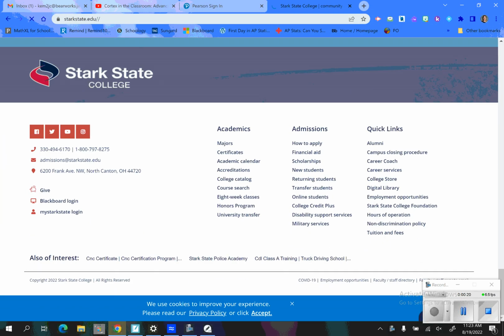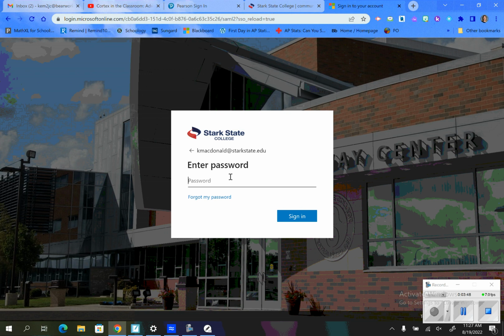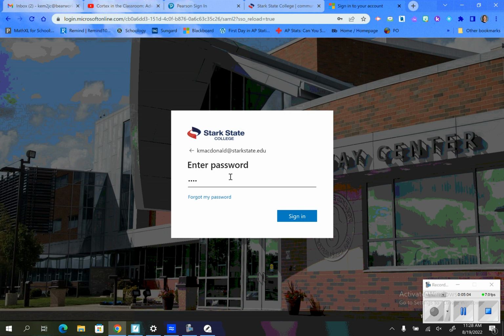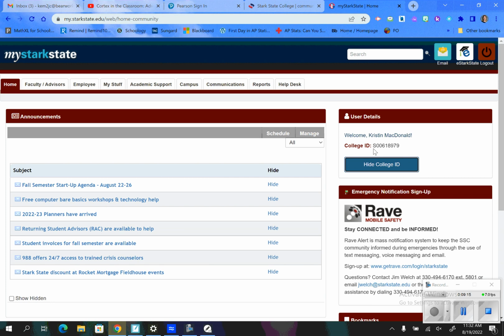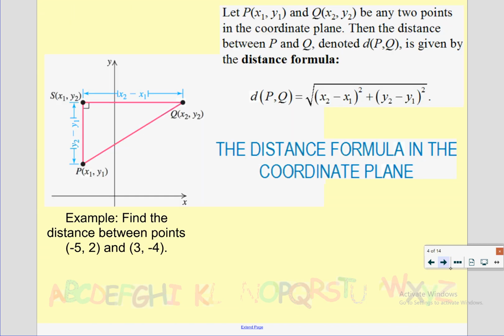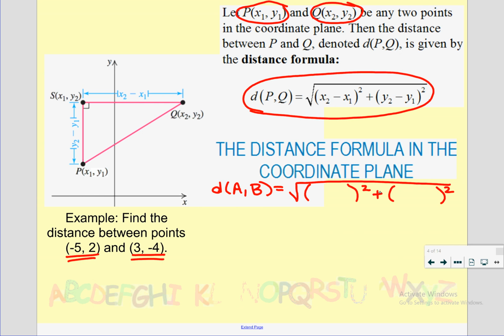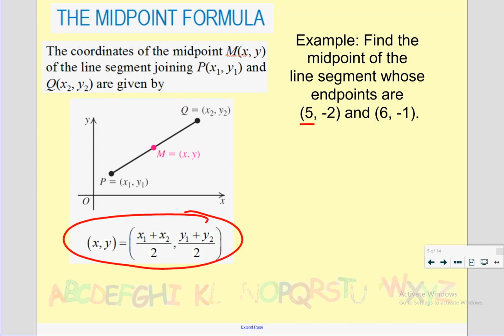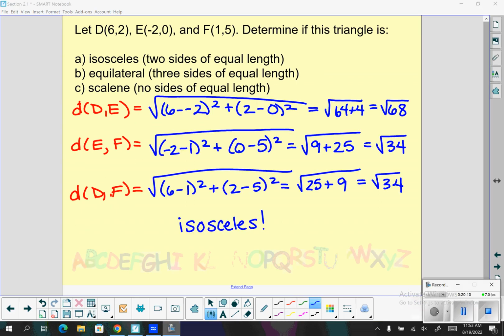August19 1156 Section 2 1 Day 1